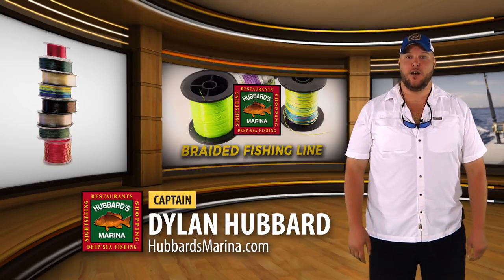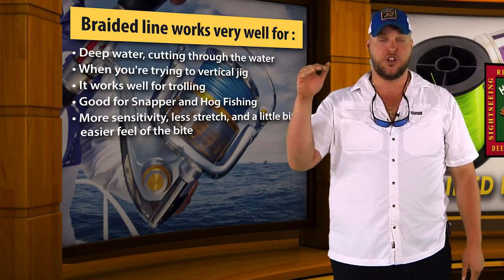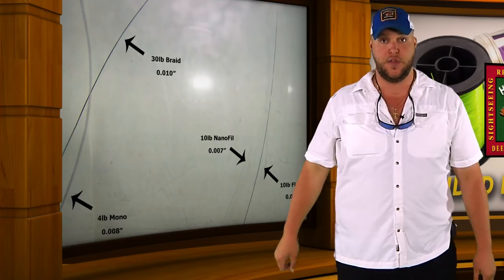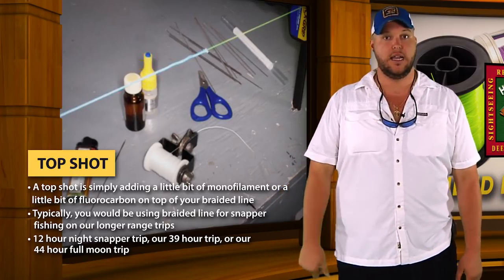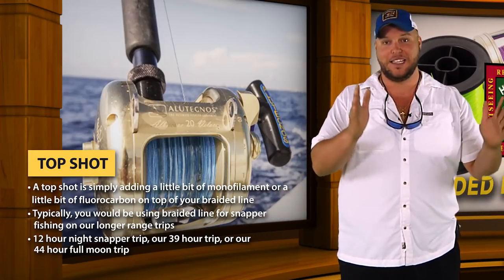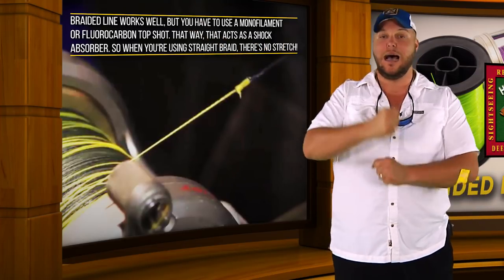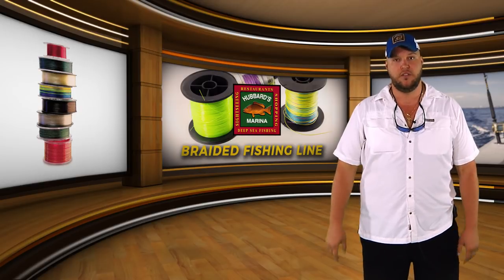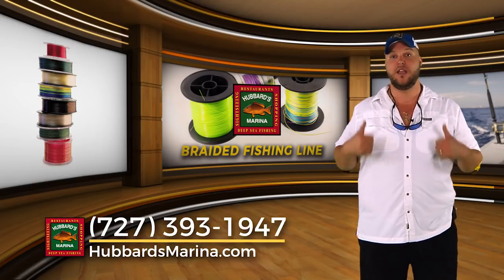Braided line techniques for deep sea fishing offshore